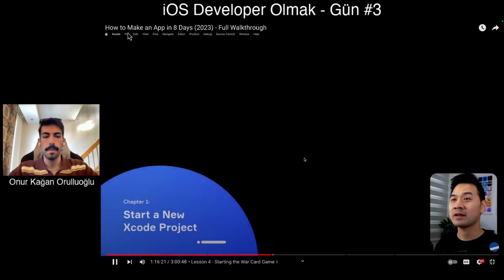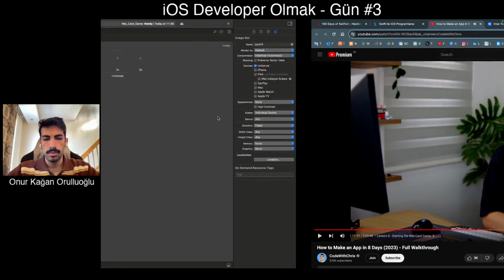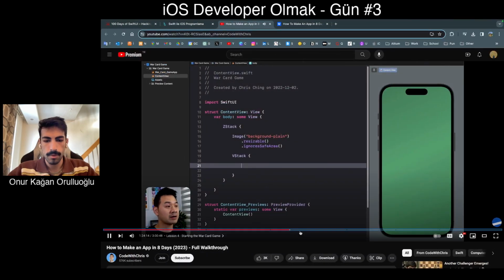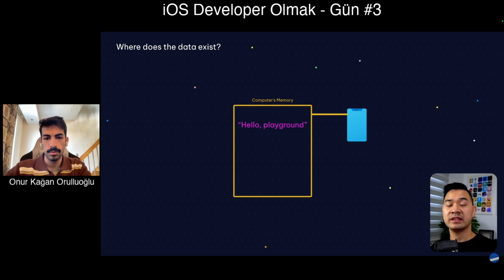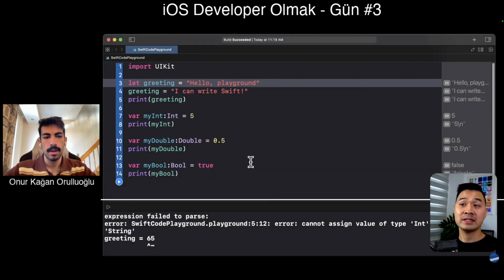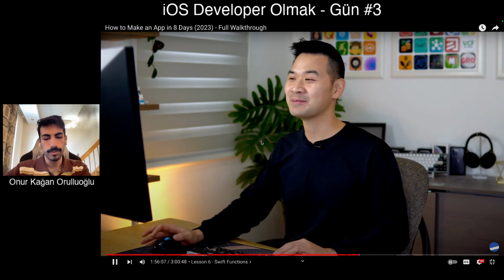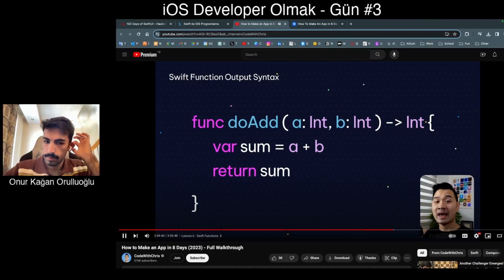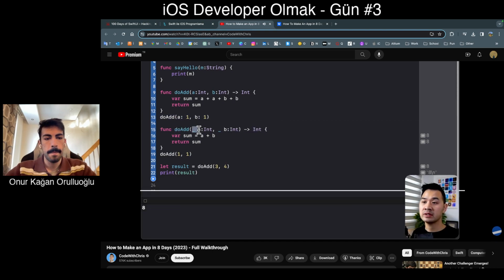iOS Developer Olmak - Gün#3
Kişisel websitem üzerinden bana ulaşabilirsiniz